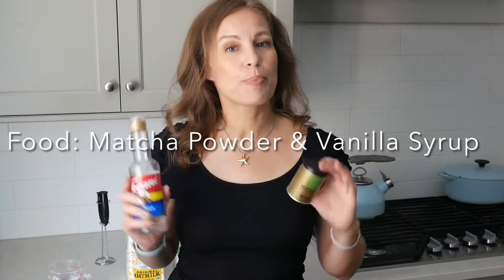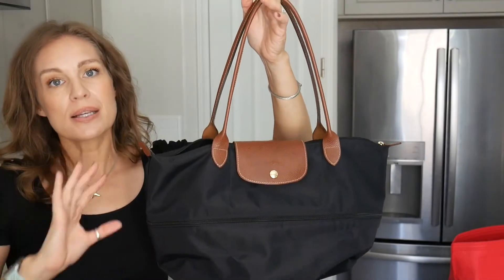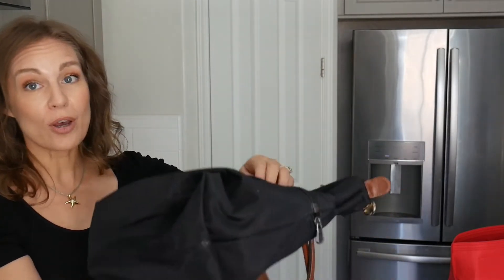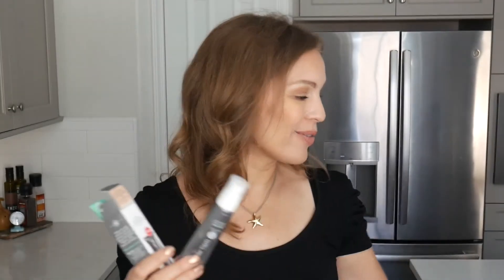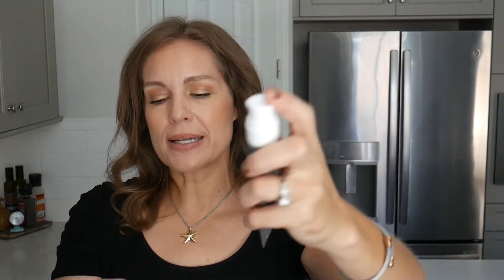Summer Must Haves 2021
I go through 5 Summer Favorites 2021 in this video. BONUS: I make 2 recipes too! Shout Out to The Organized ClutterBug and Minimal Mom for helping out with organizing and lifestyle help for my home. Enjoy.
Time Stamps:
Start: 00:00
Cuisinart: 00:29
Matcha Latte: 03:16
Lonchamp Bag: 06:33
Organizer: 09:07
Cerave: 10:45
W3LL People: 12:45
ClutterBug info: 15:12
Items Mentioned:

Cuisinart ice cream maker 1.5 quart
Walmart, 3 color choices $69.95
Kohls has 5 color options!

Matcha Powder
I purchased Maeda-En from my local grocer
Vanilla Syrup

Longchamp large Le Pliage Bag

Amazon Bag Organizer

Cerave Sunscreen
Walmart
Ulta (cost a bit more but great sales & points for rewards members)

Have you signed up with Rakuten yet? It’s the best site for earning Cash Back. Get a $20 bonus when you sign up with my invite link and spend $20. It’s free!
EYEBUY DIRECT: glasses for less
All opinions are always 100% honest and my own. It doesn't cost you anything extra and you are free to use the link or not as you choose. If you do use my links, I appreciate your support.